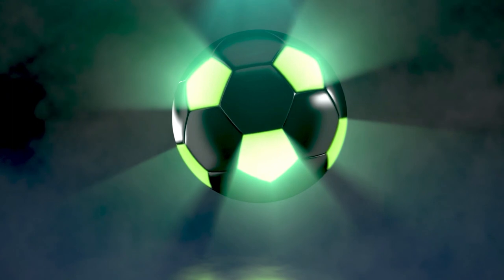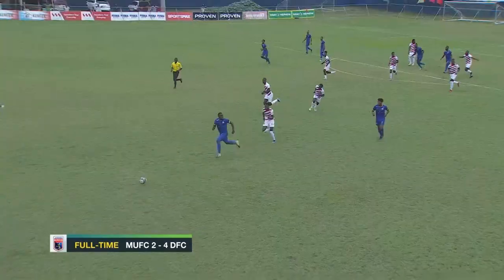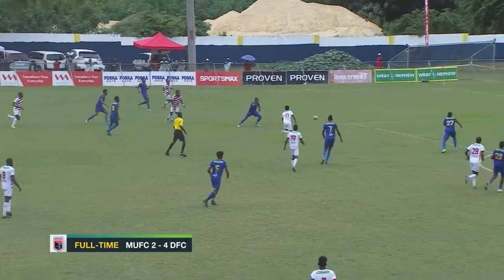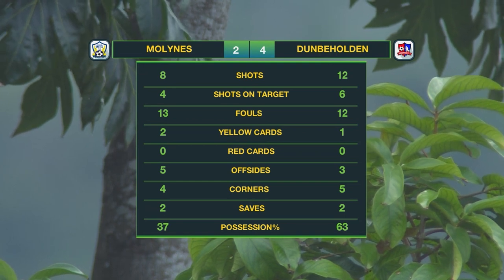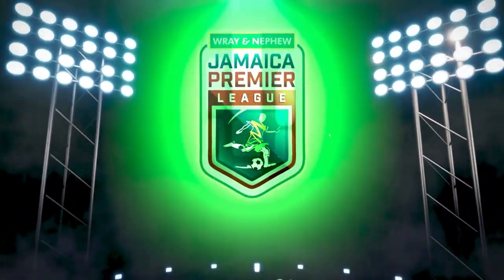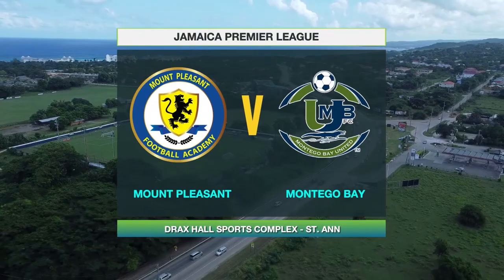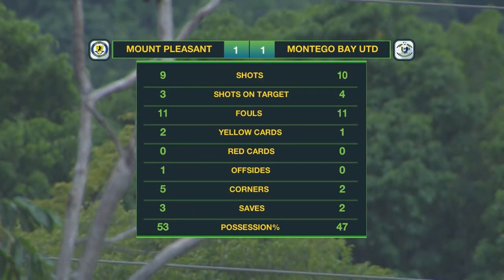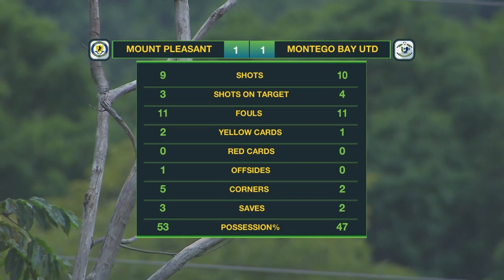JPL IN 30: WEEK 20 | Matchweek 20 Highlights | SportsMax TV